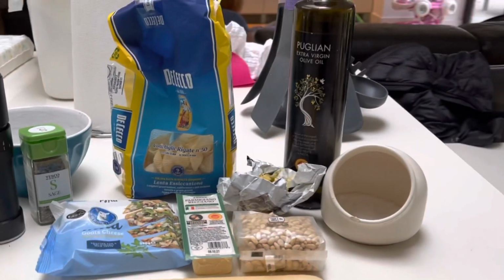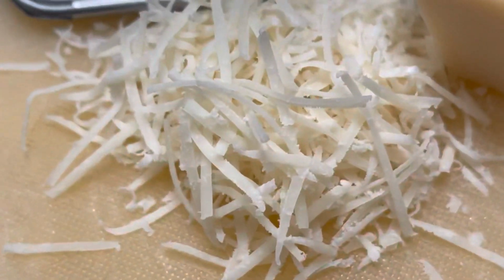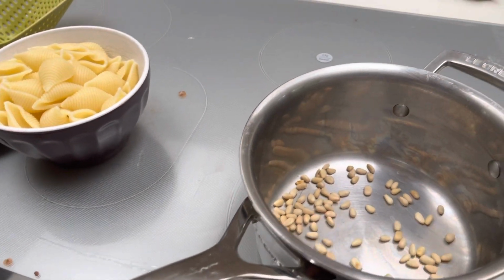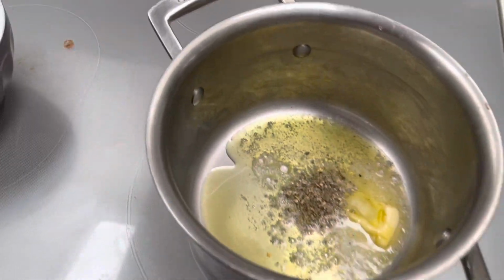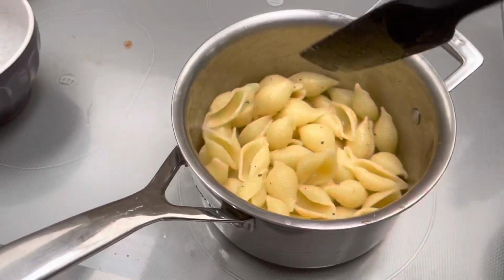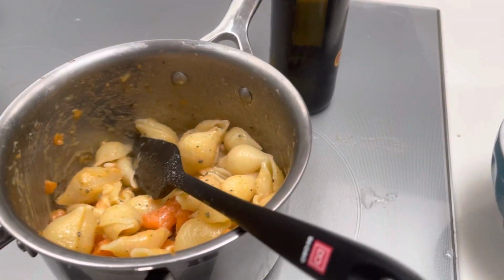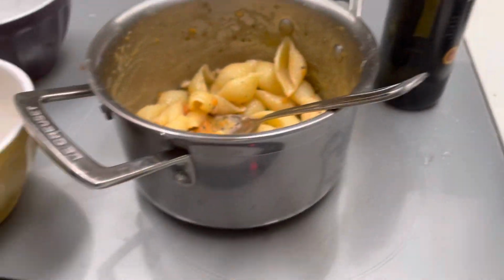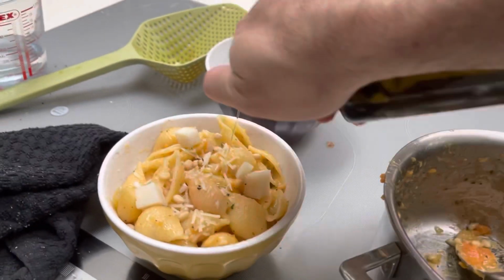SWEET POTATO & GOATS CHEESE CONCHIGLIE PASTA IN A SAGE BUTTER with ￼PARMESAN & TOASTED PINE NUTS ￼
A tasty quick pasta for lunch or dinner that packs a lot of flavour and is simple to make